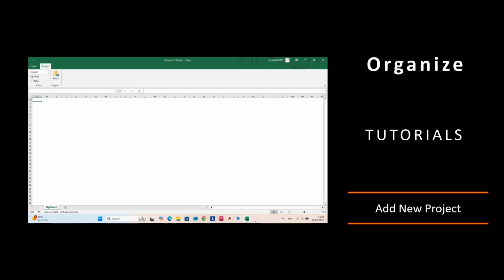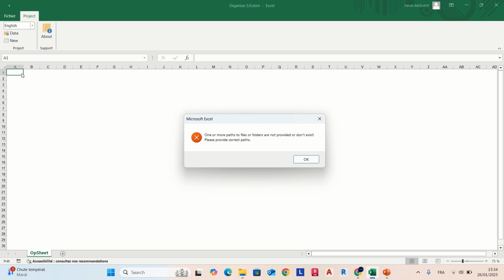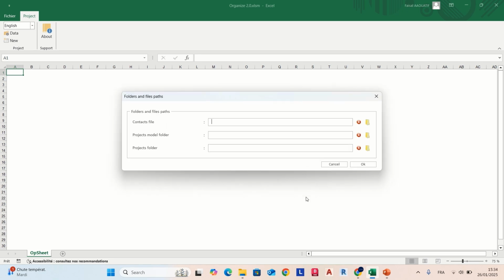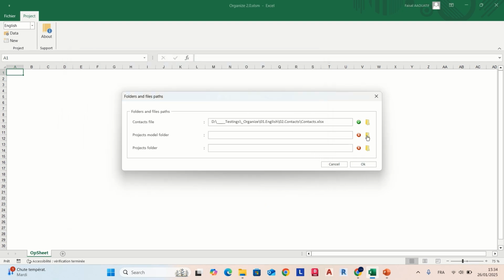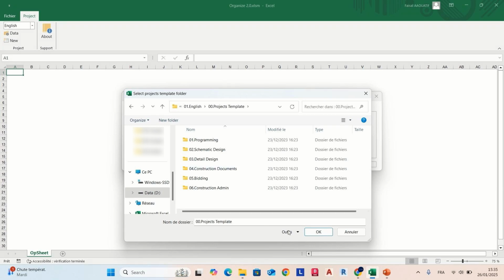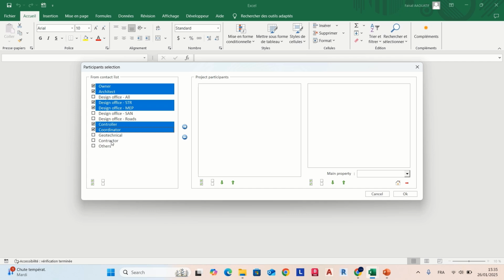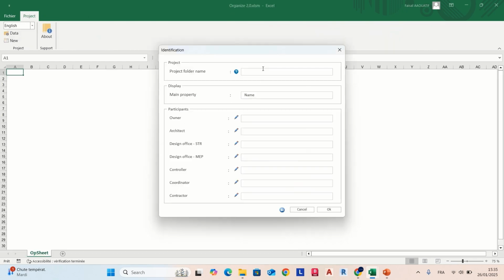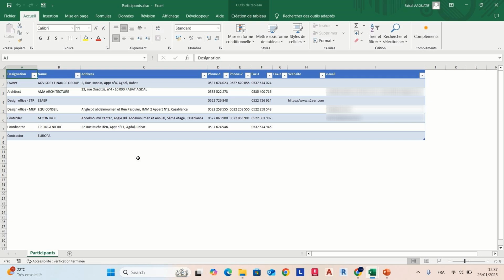Organize your Project Data in a STRUCTURED manner I Organize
Using Organize Application, you will learn how to create your new projects based on an existing folder breakdown. Meanwhile you will learn how to generate automatically the project participants list.

Highlights
- 📂 **Creating a New Project**: Demonstrates the step-by-step process of establishing a new project based on an existing folder structure.
- 📊 **Understanding the Contacts File**: Explains the importance of a well-structured contacts file, which contains vital participant information organized in separate spreadsheets.
- 🗂️ **Project Breakdown Template**: Introduces the concept of a project breakdown folder that outlines the different phases of a project, enhancing clarity and organization.
- ✏️ **Participant Types**: Discusses how to define and add various participant types, allowing for a customized project team structure.
- 🔍 **Inspiration from Existing Projects**: Encourages users to draw inspiration from previously established projects to maintain formalism and consistency.
- ✅ **Verification Process**: Highlights the importance of checking the newly created project and participants list to ensure everything is set up as intended.
- ♻️ **Replicability**: Stresses the method's capability to establish a rigorous formalism that can be replicated across different projects.

Key Insights
- 📅 **Structured Project Creation**: The tutorial emphasizes the need for a systematic approach to project creation. By utilizing an existing folder structure, users can avoid the chaos often associated with starting from scratch. This structured method not only saves time but also ensures that all necessary components are in place from the outset.

- 🧾 **Importance of Contacts File**: The contacts file is more than just a list of names; it serves as a central repository of participant information. Each participant's details are organized in separate spreadsheets, allowing for quick access and reference. This organization is crucial for effective communication and management throughout the project's lifespan.

- 📁 **Role of the Project Breakdown Template**: The project breakdown template acts as a roadmap, guiding users through the various phases of a project. By creating dedicated folders for each phase, teams can more easily track progress and responsibilities, ensuring that no aspect of the project is overlooked.

- 👥 **Customizable Participant Types**: The ability to define and add various participant types enhances the customization of the project team. This flexibility allows project managers to tailor their teams based on specific needs and roles, fostering a more efficient workflow and collaboration environment.

- 🔄 **Learning from Existing Projects**: The option to reference existing projects is a powerful feature that promotes best practices. By examining previously successful projects, users can adopt effective strategies and avoid common pitfalls, leading to better outcomes in new projects.

- 📈 **Scalability and Replicability**: The method outlined in the tutorial not only facilitates the creation of a single project but also prepares users for future projects. The focus on formalism and organization allows teams to replicate their successful practices, leading to consistent quality and efficiency across multiple projects.

In conclusion, this tutorial on creating a new project using existing resources provides a comprehensive guide for users seeking to enhance their project management skills. By following the structured approach outlined, viewers can ensure that they establish well-organized projects that are both efficient and scalable, promoting long-term success in their endeavors.